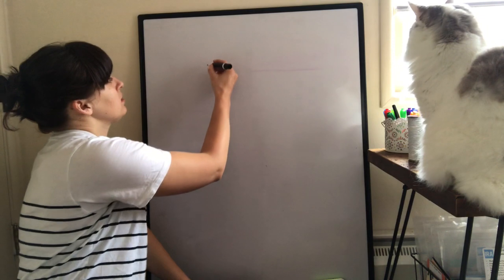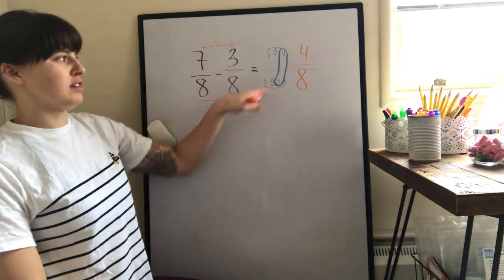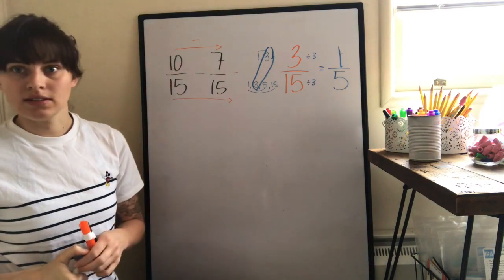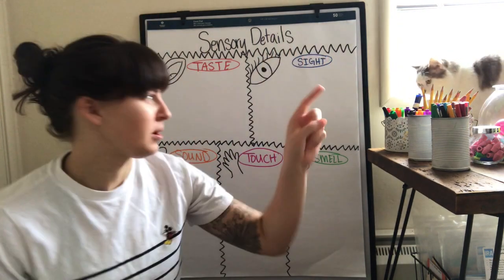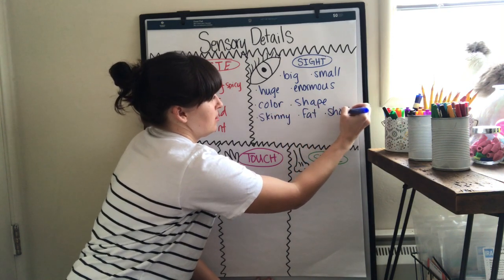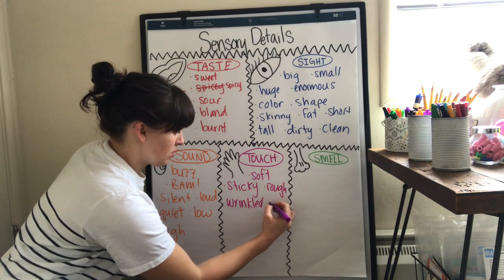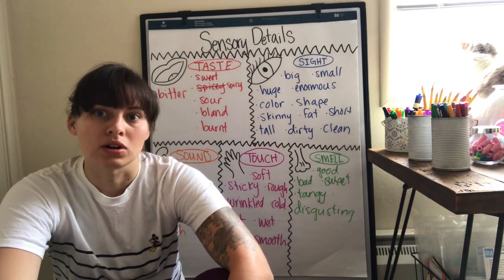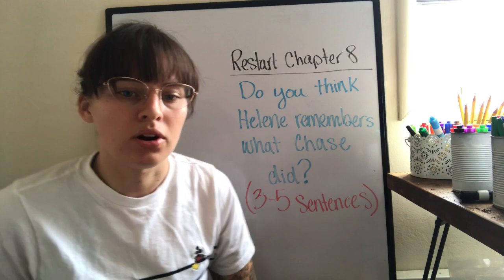Thursday 4/09/30- Mrs. Brazil’s Virtual Class